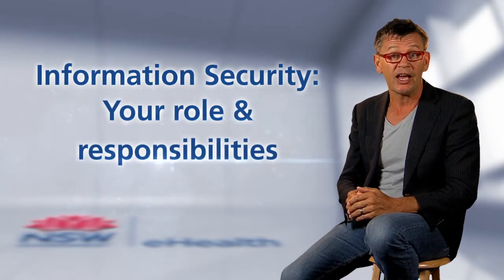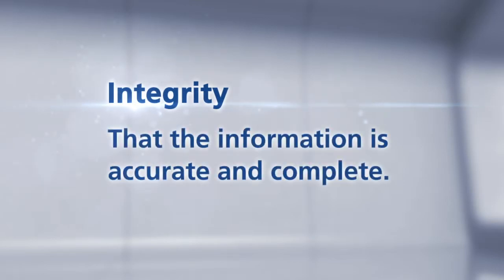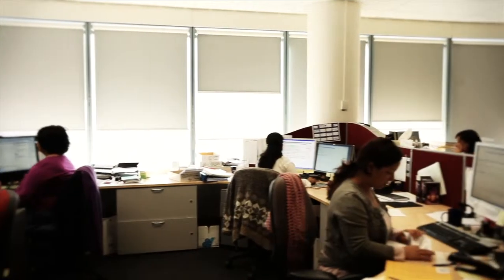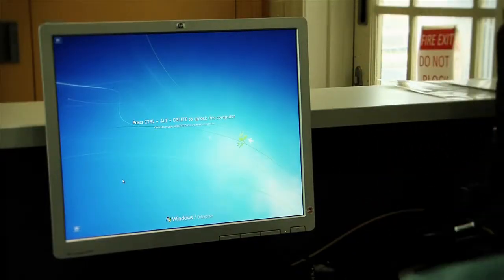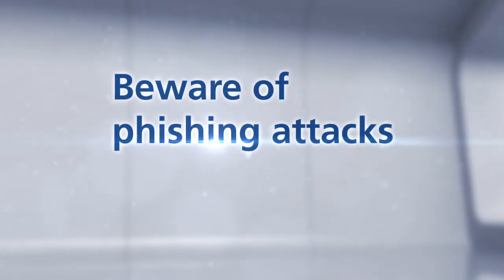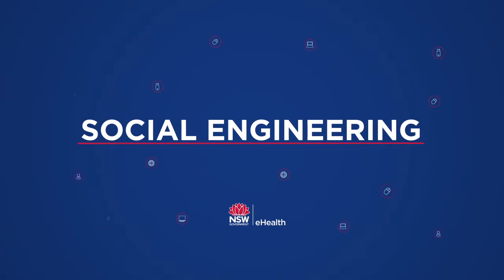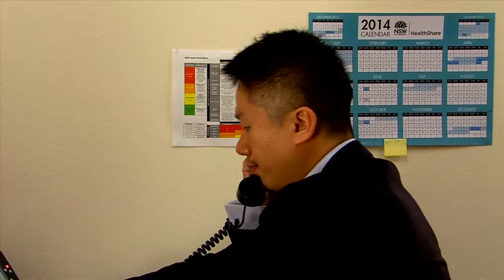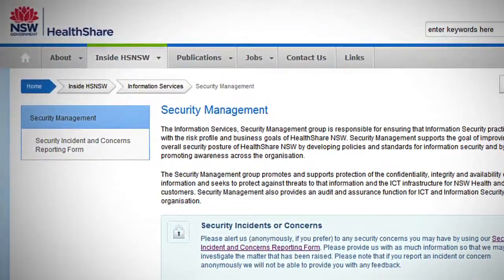HealthShare NSW - IT Information Security Video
HealthShare NSW employs over 120,000 people and holds a lot of sensitive information. Its therefore important that employees are aware of their roles and responsibilities around information security.  This video was shot on green screen and a conservative graphic treatment was used to re-enforce the key points.